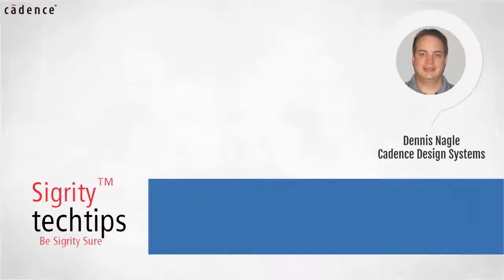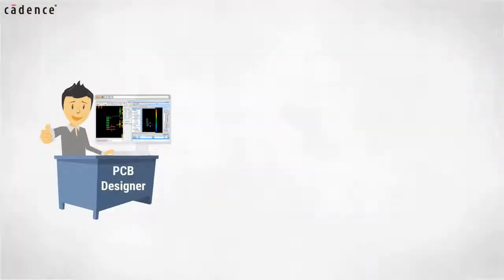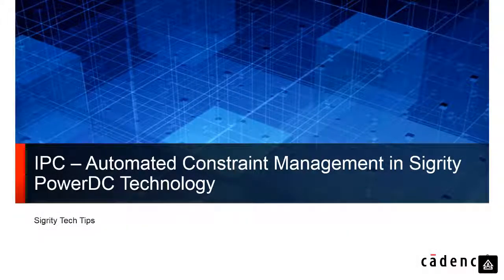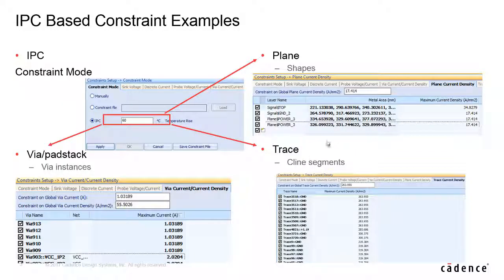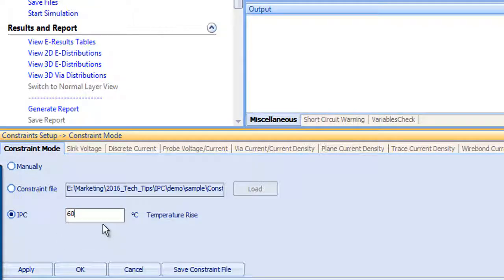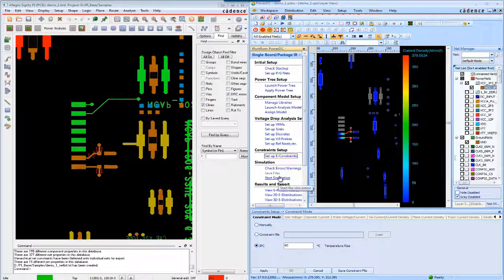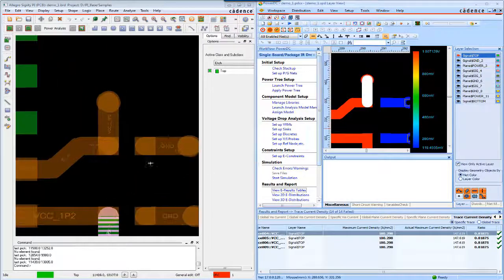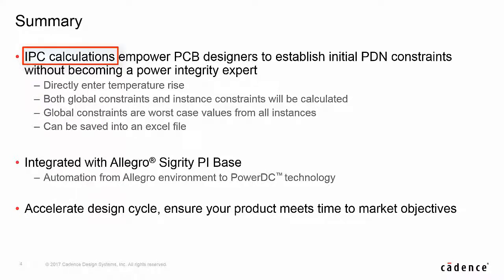Sigrity Tech Tip: How PCB Designers Can Create Initial PDN Constraints Without Becoming a PI Expert